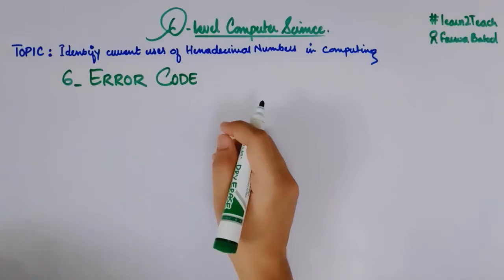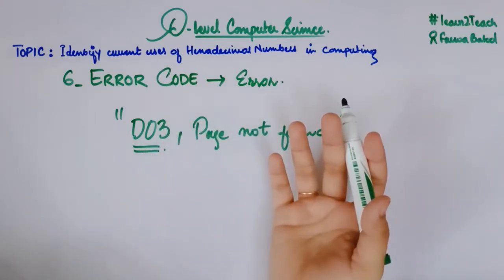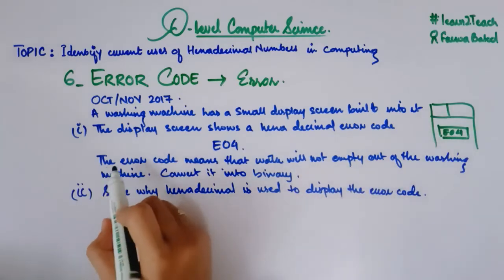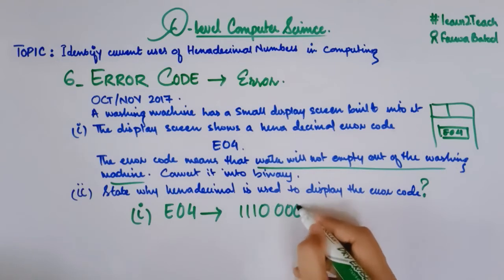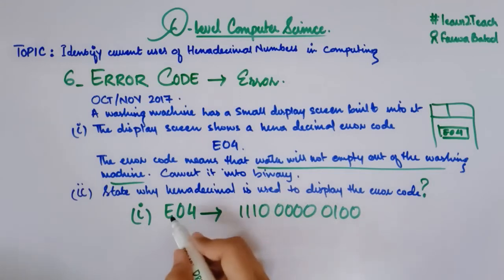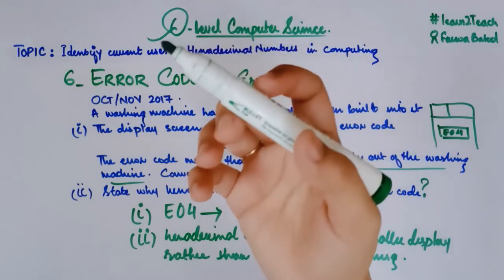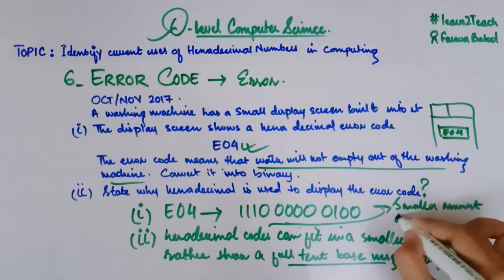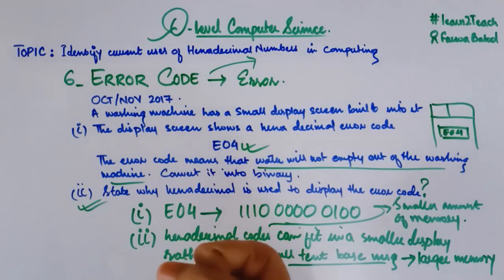Hexadecimals - Use of Hexadecimal Numbers in Error Code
Hello Students!!

In this video i am going to teach you how are hexadecimal numbers being used in Error Codes.